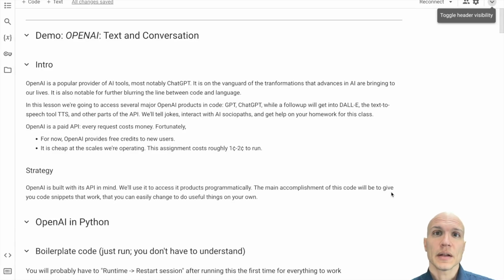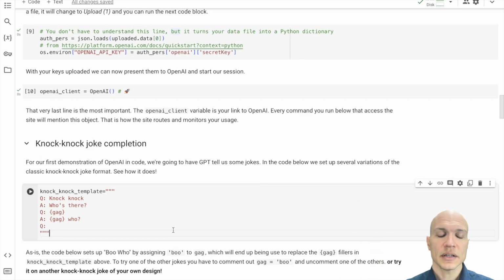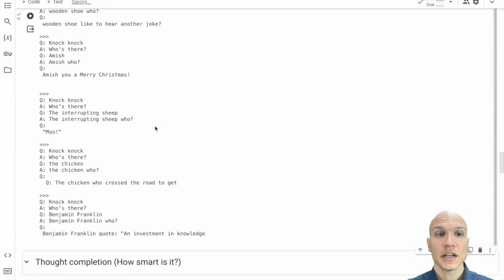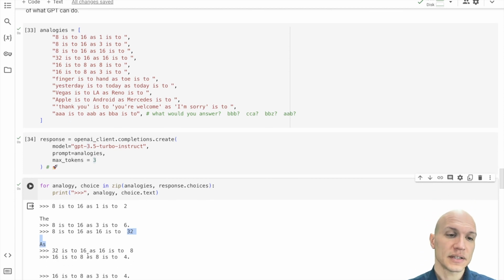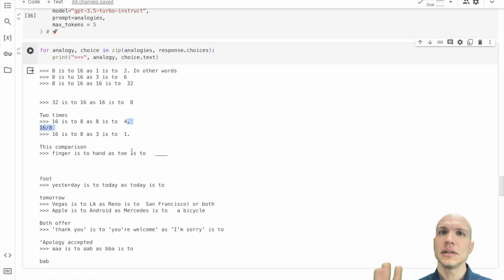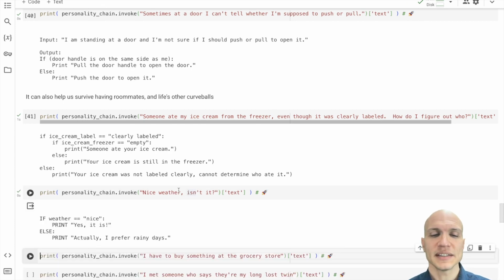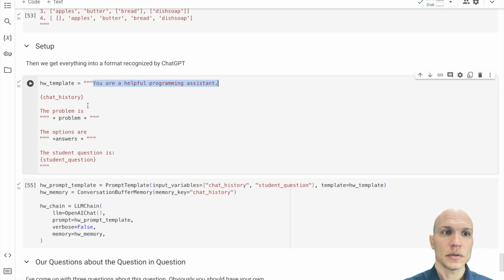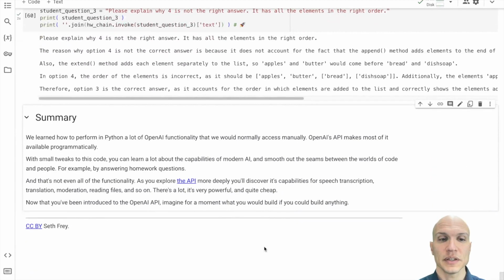Demo X — OpenAI Demo Pt. 1: Completion and Chat — Social Science with Online Data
A demonstration of the OpenAI API in Python. From the online course "Social Science with Online Data" with Prof. Seth Frey. It is CMN152V at University of California, Davis.